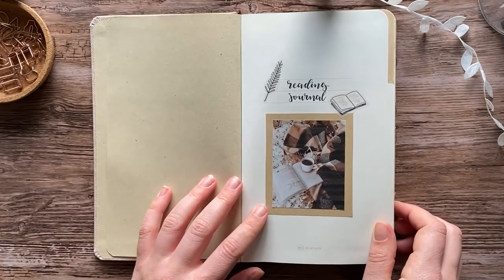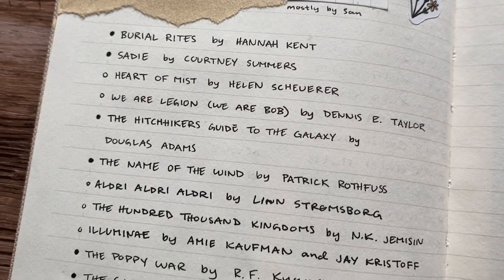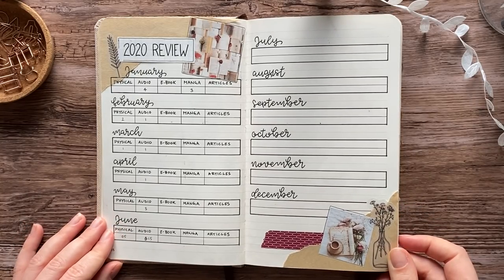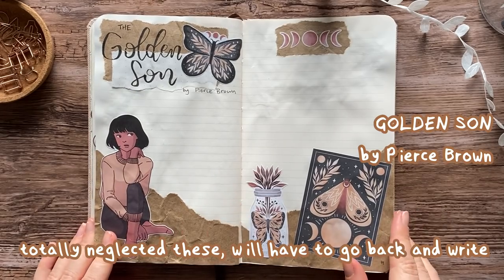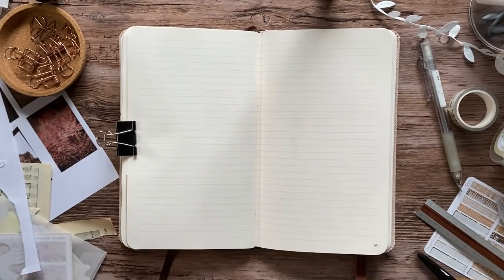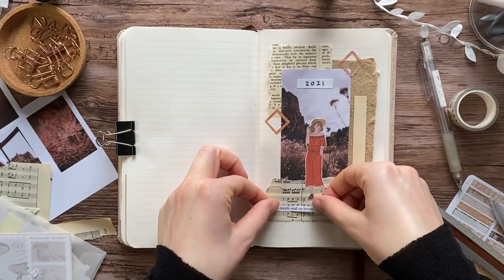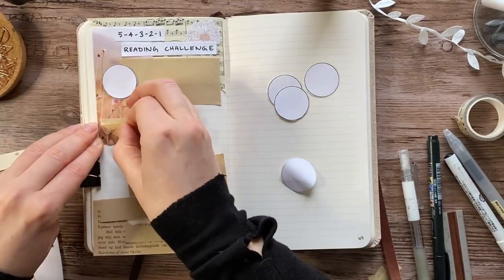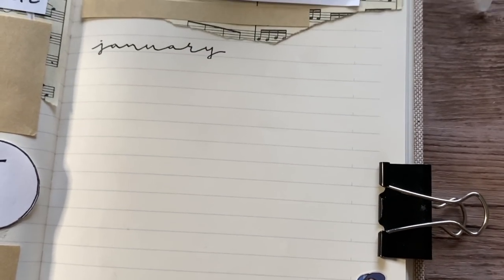2021 reading journal setup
✚ Hello friends! You guys have been asking me for an update on my reading journal for MONTHS, and it's finally here! I hope you enjoy the flip-through, the making of fresh, new 2021 spreads, and of course the giveaway!

New users will only see the welcome page. You have to follow the instructions (basically read the rules) before being able to enter the whole discord :)

(Paused for December 2020)

✚ THE IRIS
Many of you have been asking about the "circle gadget" I use in this video, and it's called the Iris! It's from Makers Cabinet, and you can find it

✚ SUPPLIES
Used in this video:
- printables from @seasonjours, @kathrynsarahjournals, @aprilannarts and myself.